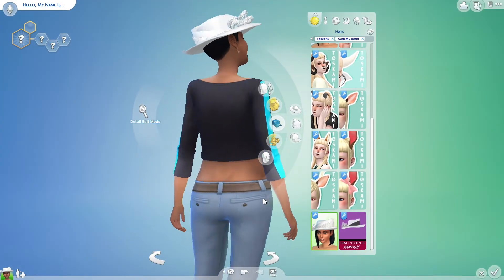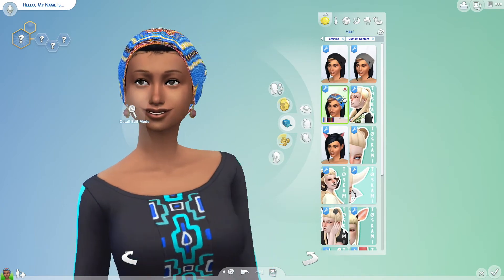Sims 4 Custom Content Creator Showcase: Blewis50!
Another awesome custom content creator! Check out her blog, unfortunately I was able to showcase majority of her stuff, but I downloaded extra stuff not sure what I needed for meshes. But if you liked the meshes or extra stuff as well, head on over there!

GameCenter Gamertag: Domestic Goddess 4
Xbox One: SpryYew
Origin ID: SamGibbyB